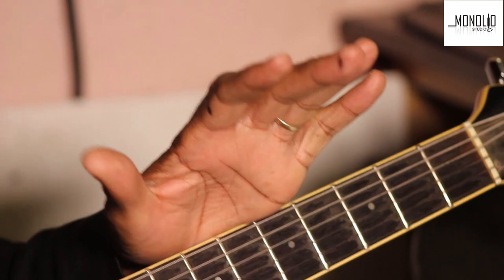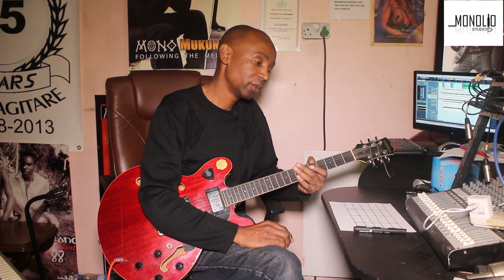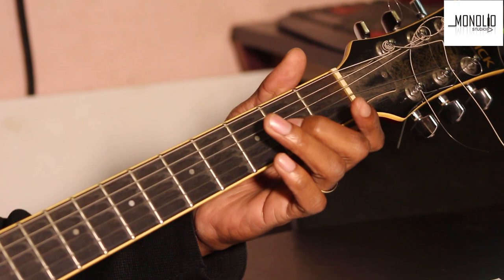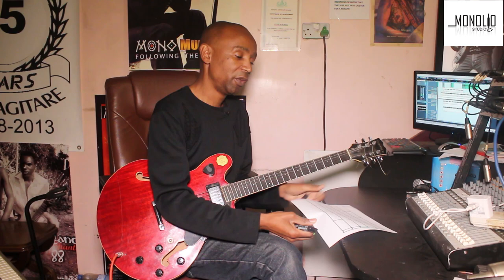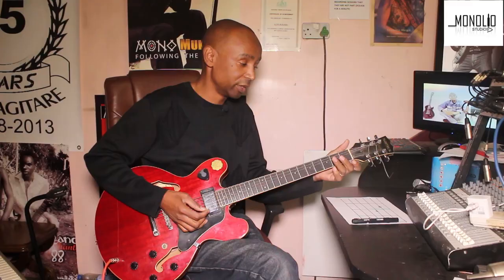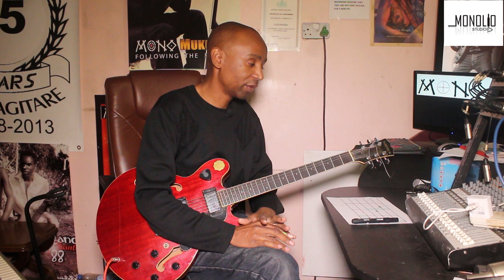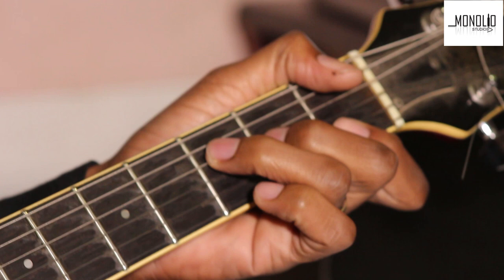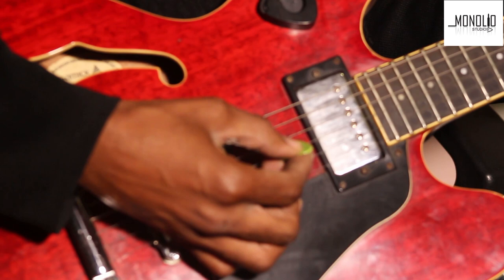AFRICAN GUITAR BEGINNER TUTORIAL-CLIVE MONO MUKUNDU